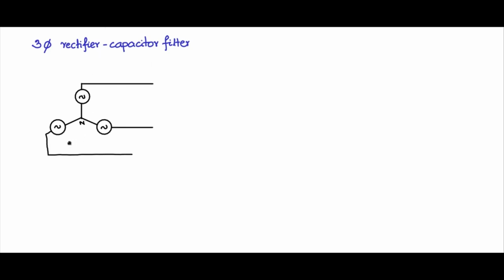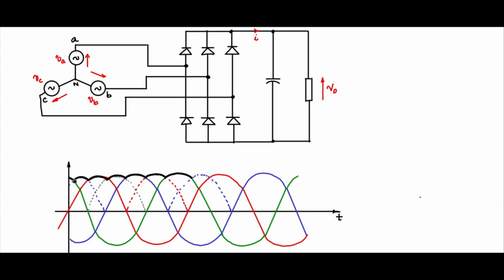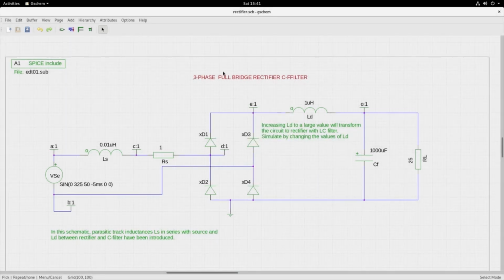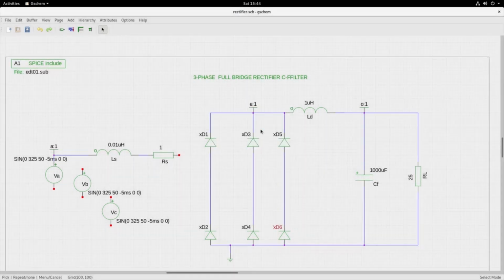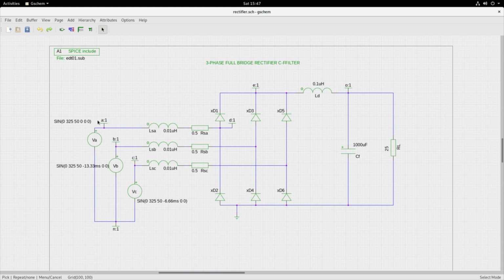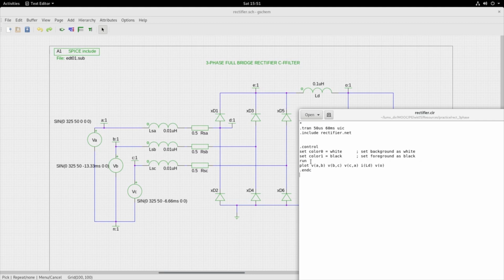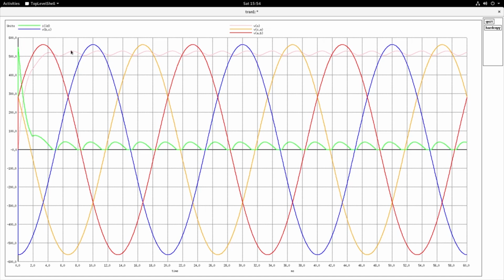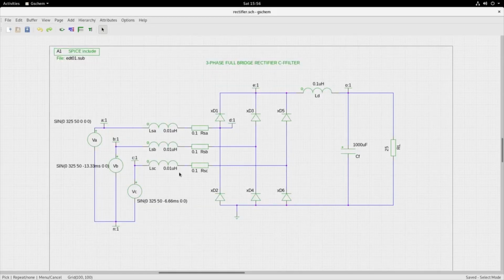3 Phase Rectifier-Capacitor Filter